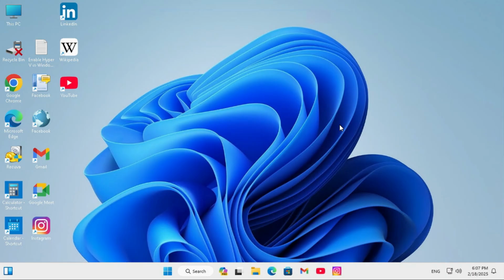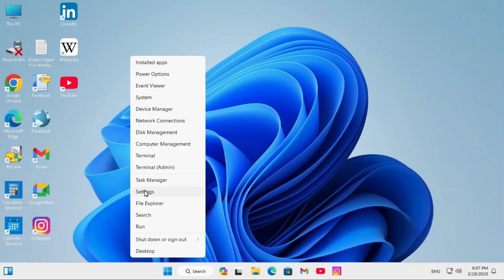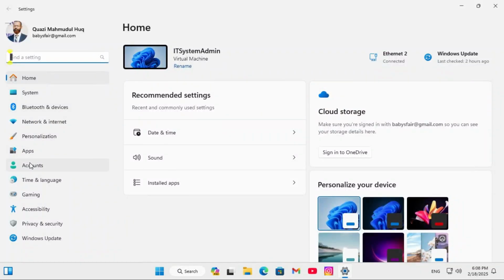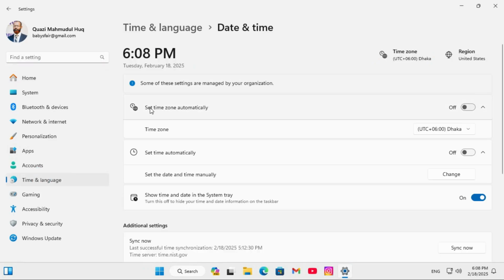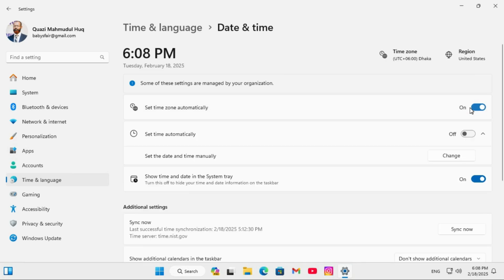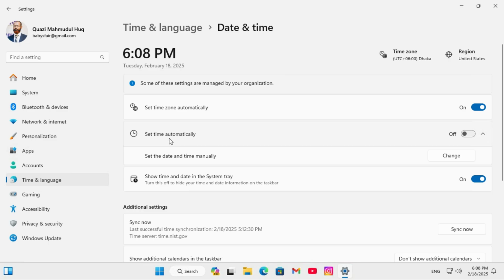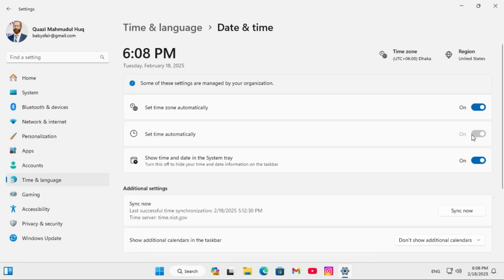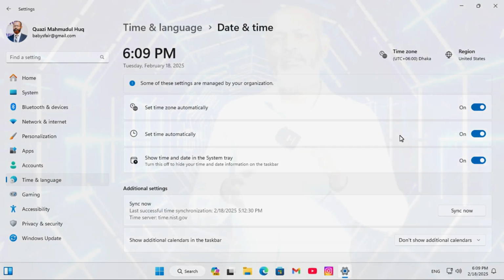How to Enable Set Time Automatically In Windows 11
Learn How to Enable Set Time Automatically In Windows 11 or enable set time zone automatically windows 10 or how to set time zone automatically in windows 10 or how to change date and time in windows 11